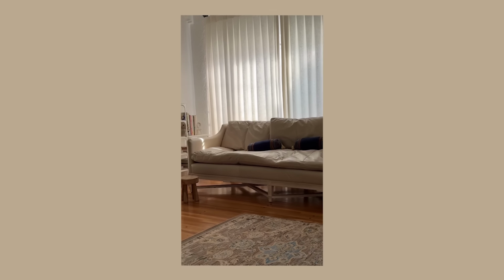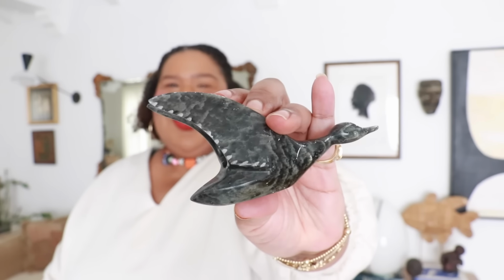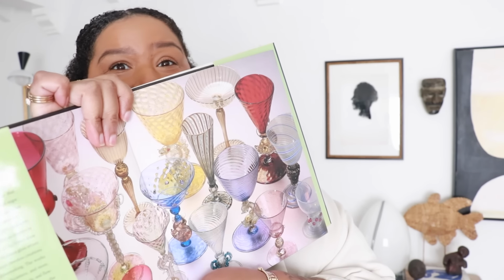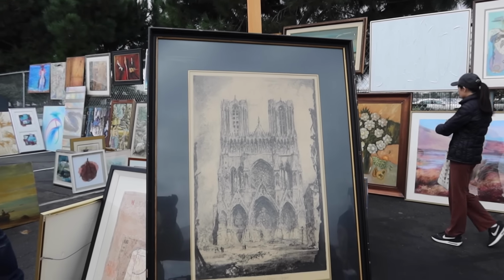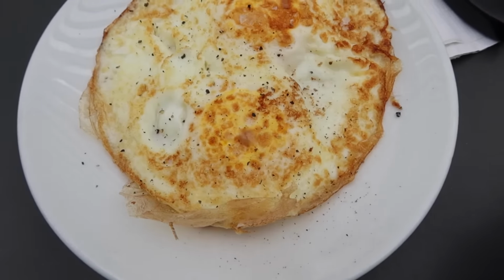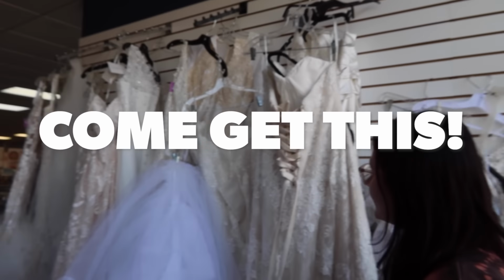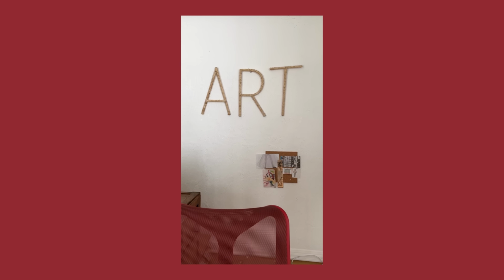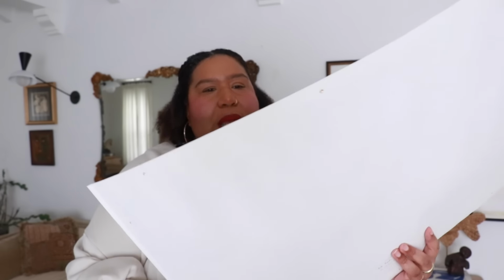Estate Sales and Flea Markets in Los Angeles | Deeply Madly Modern Vlog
Hey friends!
Thanks for hanging out. Hope you enjoyed the video. Below are links to shop my style and more!